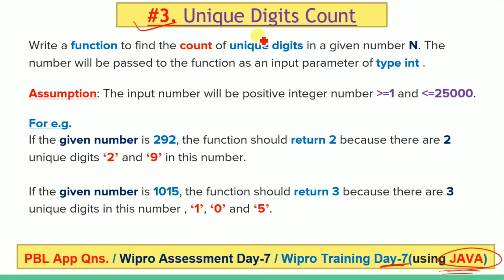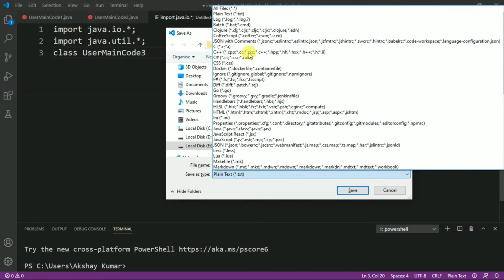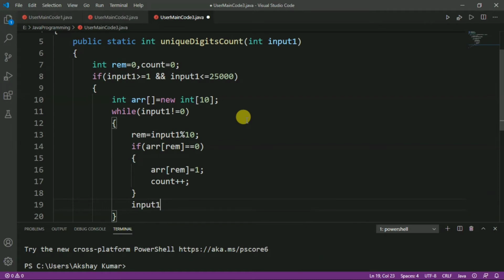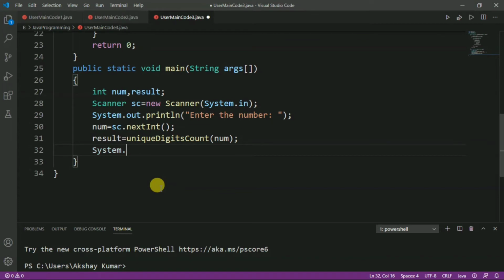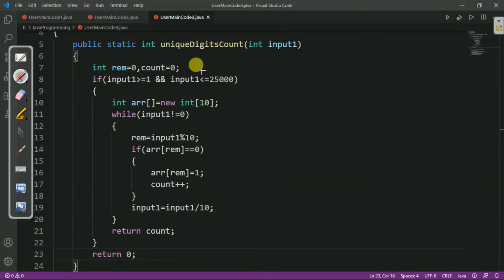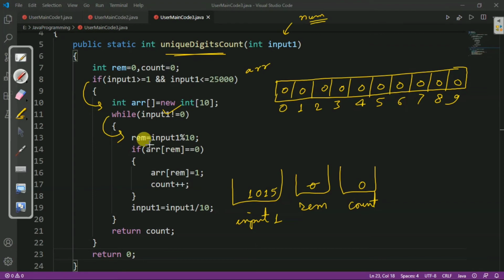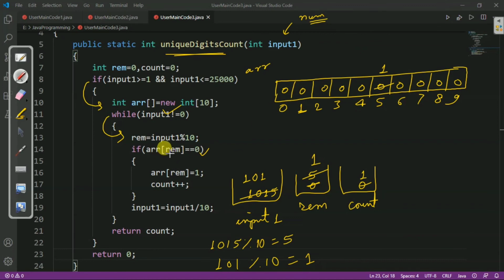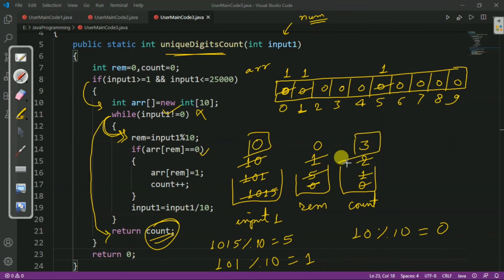Unique Digits Count | Unique Digits Count in Java | Wipro Talent Next | Placement Coding Questions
Hello Friends!!!
In this video you will learn to write the Java program to count the unique digits in a given number. I have explained the program on Visual Studio Code, you can use any other ide as well such as eclipse. @MyProgramming

The Question-
Unique Digits Count
Write a function to find the count of unique digits in a given number N. The
number will be passed to the function as an input parameter of type int.
Assumption: The input number will be positive integer number is greater than or equal to 1 and is less than or equal to 25000.
For e.g.
- If the given number is 292, the function should return 2 because there are 2 unique digits ‘2’ and ‘9’ in this number.
- If the given number is 1015, the function should return 3 because there are 3 unique digits in this number , ‘1’, ‘0’ and ‘5’.
Placement Questions,
Wipro assessment day 7,
My Programming,
Wipro Talent Next,
Wipro,
PBL App,
Mettl,
Java Programming,
My Programming